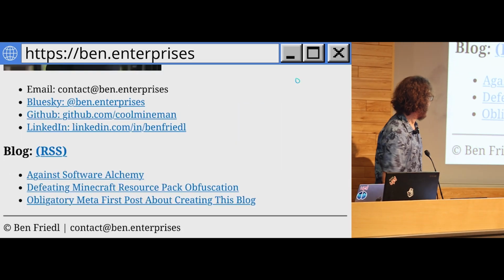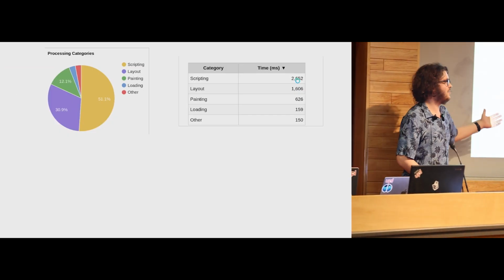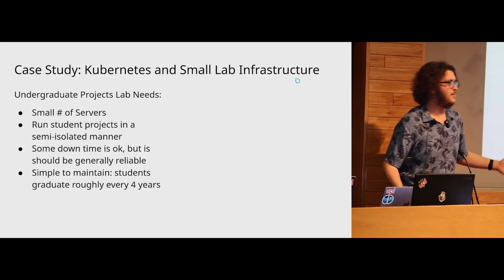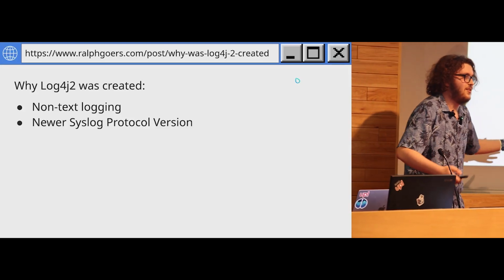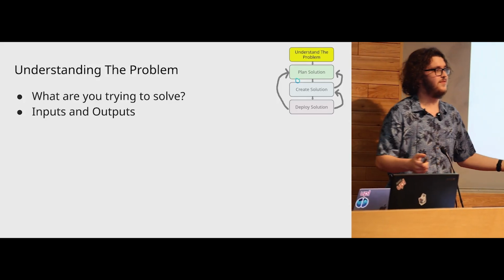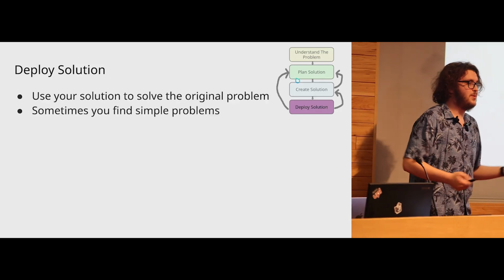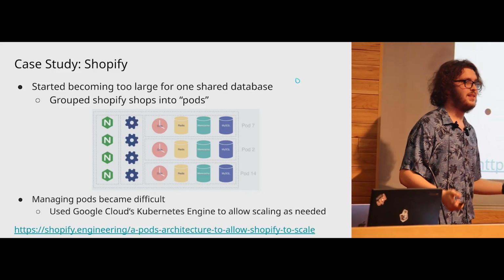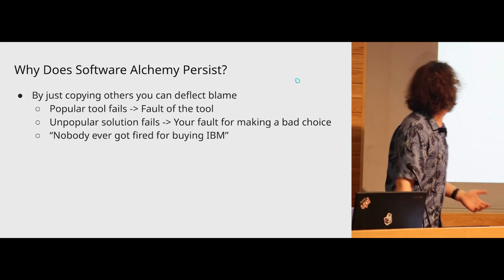Against Software Alchemy - UPL Lightning Talks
Filmed as a part of the UPL Lightning Talks in October 2024.